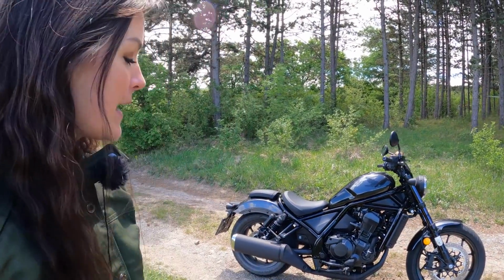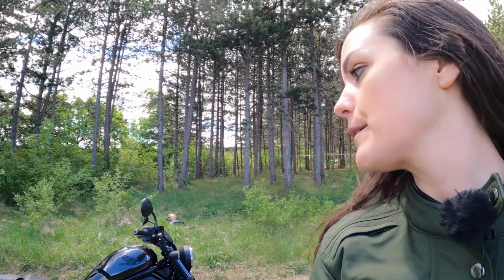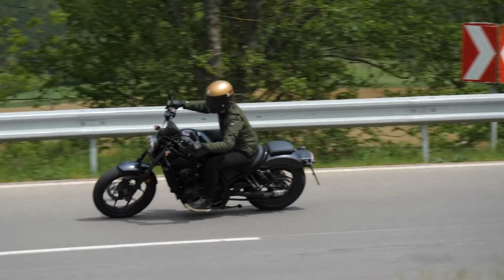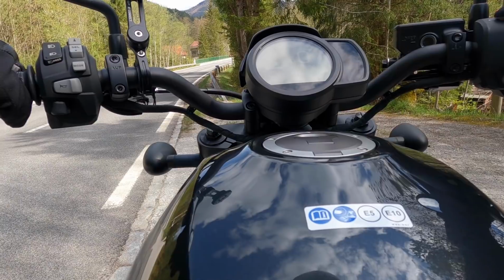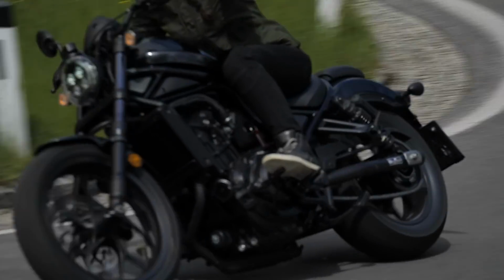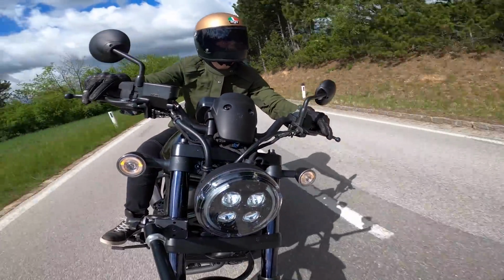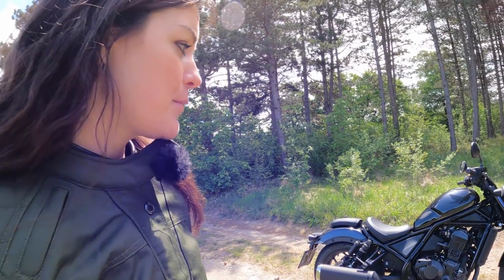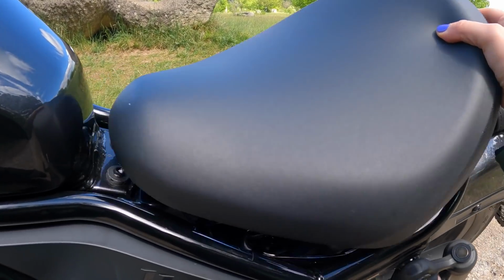The New Honda Rebel 1100 - Test Ride Review - 2021 CMX1100 Rebel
I tried out the new Honda CMX1100 Rebel and in this video I tell you all about it.

Motorcycle: Honda CMX1100 Rebel 2021